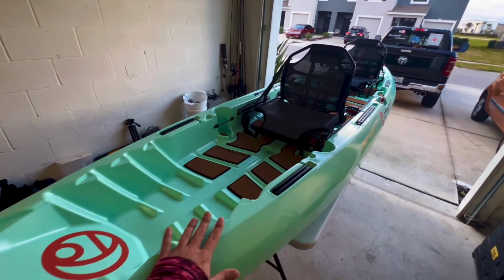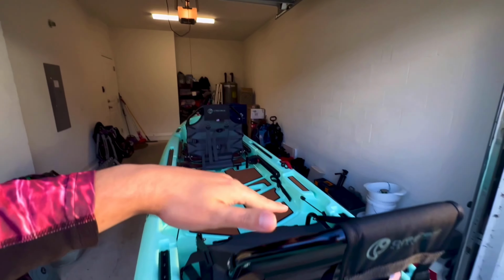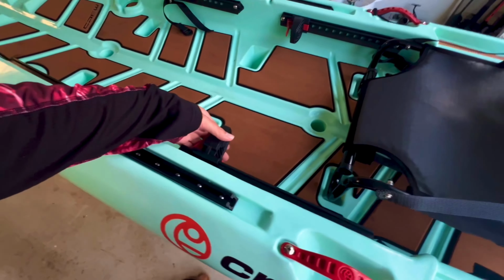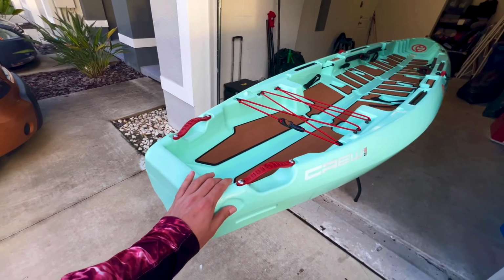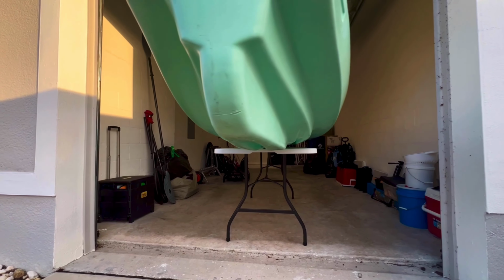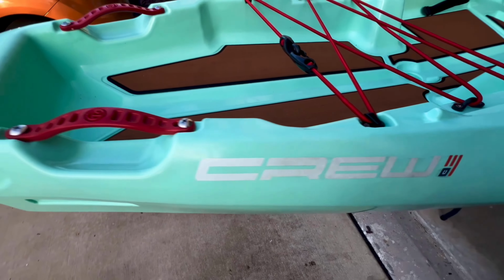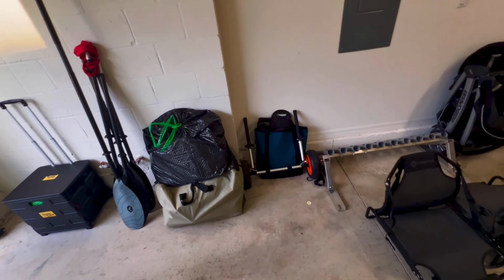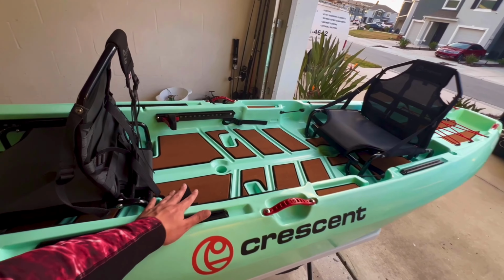The Crescent Crew is the BADDEST Tandem Fishing Kayak ever made! (FULL REVIEW)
The Crescent Crew Kayak is the most capable tandem kayak on the market right now! This is literally the Rolls-Royce of kayaks and I can show you why.
We just brought this beast home after making a deal on Facebook Marketplace, and I could not be happier with this purchase.
In this video I will review the Crescent Crew and talk about what comes from the factory, and the potential for add-ons and modifications.
In our next video, immediately following this video, we will take the Crescent Crew for it's first saltwater fishing trip.